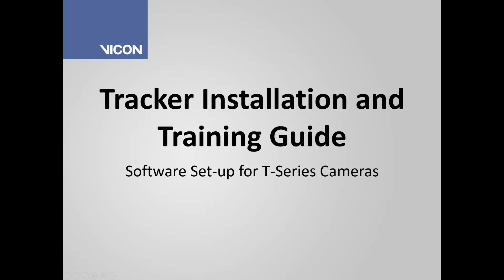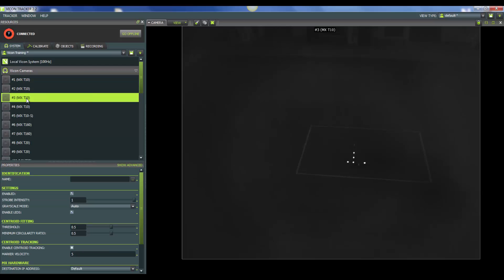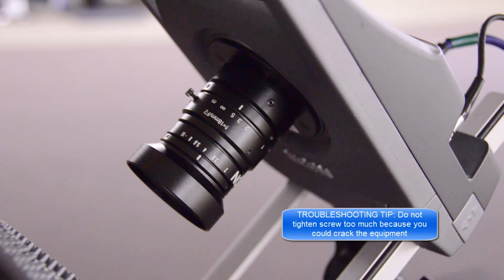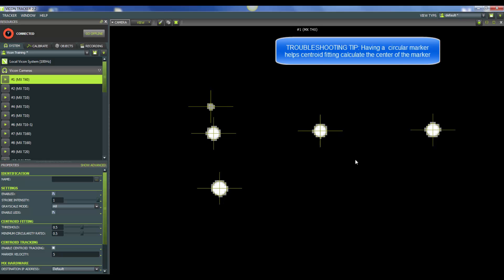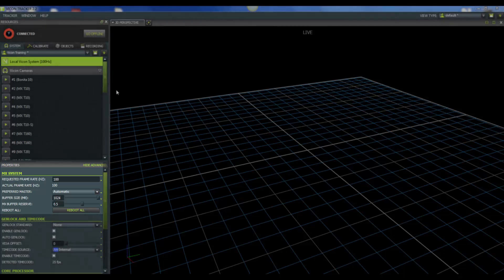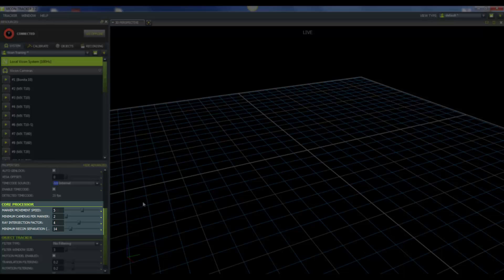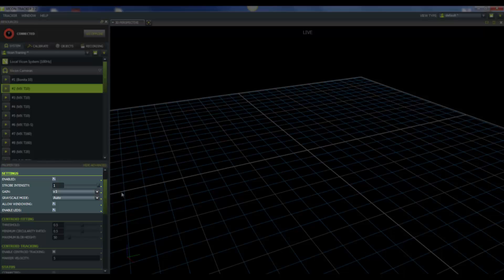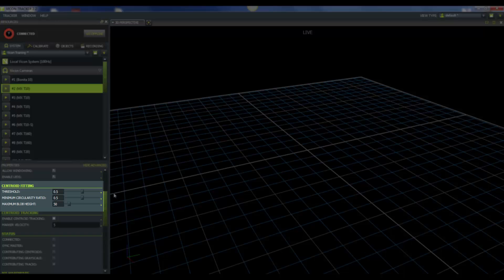Vicon T-Series+Tracker Installation Tutorial #3 - Software set-up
Vicon Support Engineer, Katlin Landers, walks you through how to set-up your cameras in the Tracker software as part of the tutorial series 'Vicon T-Series+Tracker Installation Guide'.